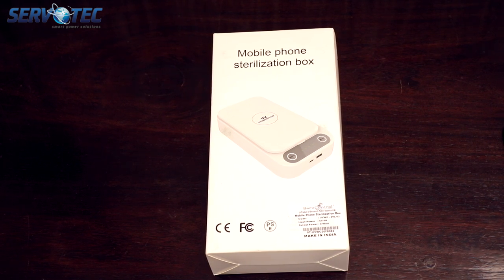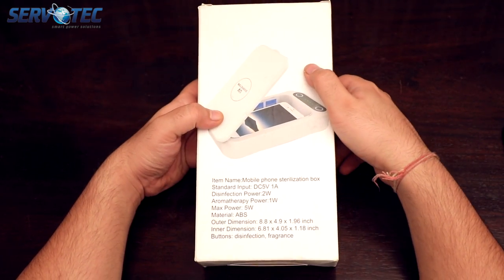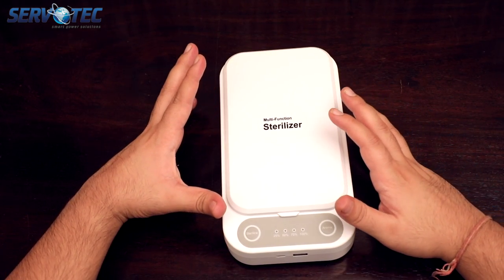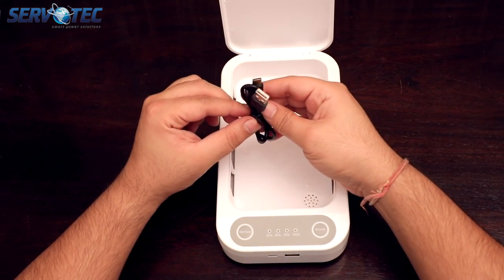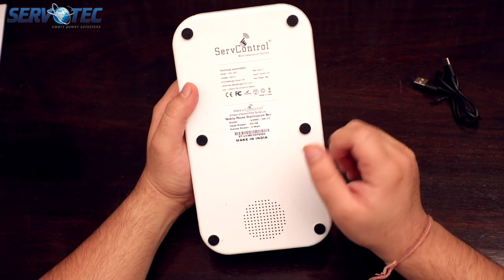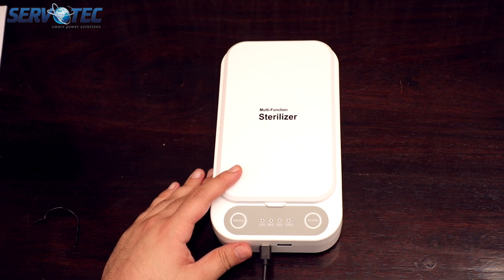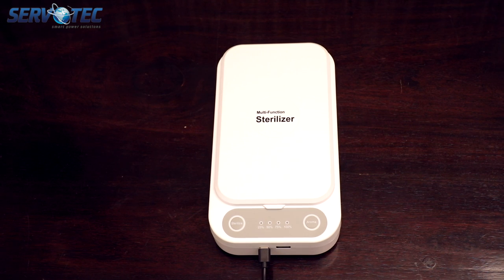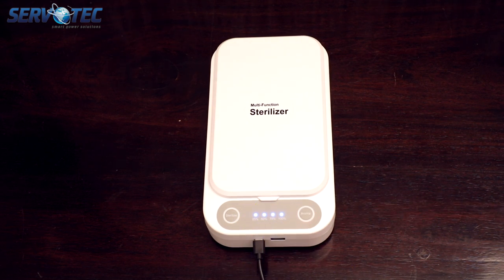Unboxing UVC Sterilization Box | Servotech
UV-C Sanitizer Box is a multi-functional UV Sterilizer that affects the DNA of germs and bacteria, that live on the surface of your phone, earphones, watches and other accessories and gadgets. This large UV-C sterilizer box can accommodate everything from a smartphone to makeup brushes to your keys and wallet. It can even be used to sanitize a mask and gloves, allowing you to use the same gear more than once without the risk of spreading or getting an infection.

Servotech Power Systems Limited is leading under the strong leadership of Mr Raman Bhatia, Managing Director and the founder of Servotech Power Systems Ltd. The journey started in early ’90s when a young ambitious boy having the vision to bring in to change the world we live today.

Hindi:
मानव सेंसर के साथ 36 वाट यूवी-सी स्टरलाइज़र: उत्पाद अनबॉक्सिंग वीडियो जो आपको सुविधाओं और संचालन को बेहतर ढंग से समझने में मदद करता है।
Marathi:
मानवी सेन्सरसह 36 वॅट यूव्ही-सी स्टिरिलाइझर: प्रॉडक्ट अनबॉक्सिंग व्हिडिओ जो आपल्याला वैशिष्ट्ये आणि ऑपरेशन्स अधिक चांगल्या प्रकारे समजण्यास मदत करतो.
Gujarati:
માનવ સેન્સર સાથે 36 વોટ યુવી-સી જીવાણુનાશક જીવાણુનાશક: ઉત્પાદન
અનબોક્સિંગ વિડિઓ જે તમને સુવિધાઓ અને operationsપરેશનને વધુ સારી રીતે સમજવામાં સહાય કરે છે.
Tamil:
மனித சென்சாருடன் 36 வாட் யு.வி-சி ஸ்டெர்லைசர்: அம்சங்கள் மற்றும் செயல்பாடுகளை சிறப்பாக புரிந்துகொள்ள உதவும் தயாரிப்பு அன் பாக்ஸிங் வீடியோ.